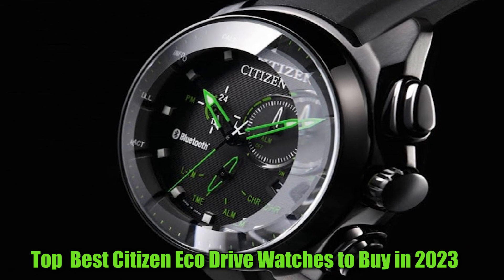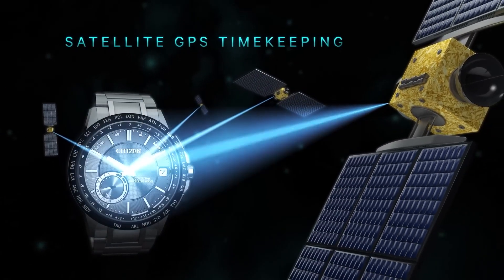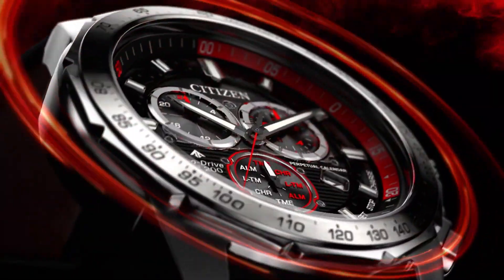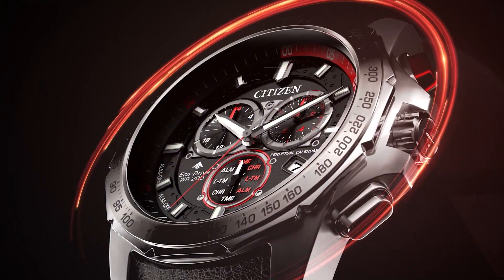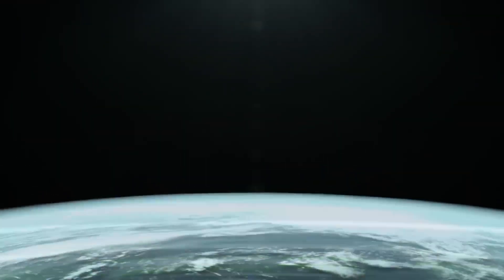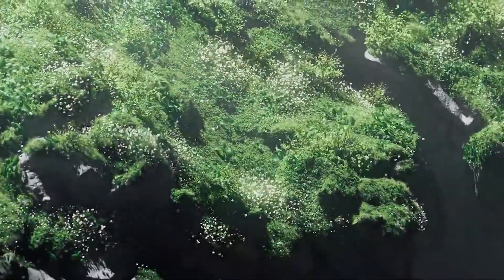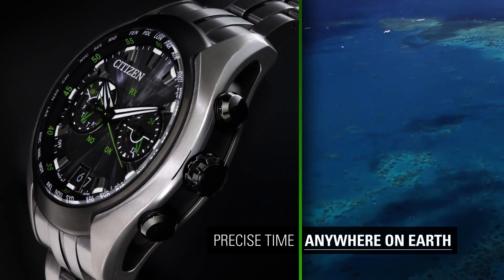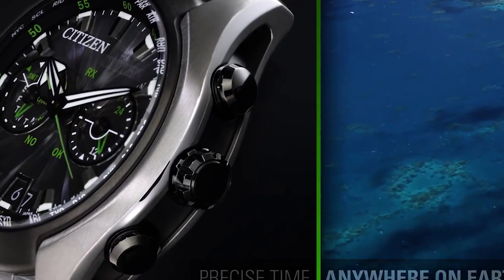TOP 5 BEST CITIZEN ECO DRIVE WATCHES IN 2023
●Amazon International:
●05-Citizen Satellite Wave-World Time GPS Men's Quartz Watch
●04-Citizen Promaster Tsuno Chronograph Watch-
●03-Citizen CC7000-01L Satellite Wave F900 Blue Dial Strap Watch-
●02-Citizen CA0719-53E Eco-Drive Promaster Chrono Diver Black Watch-
●01-Citizen CC1076-02E Satellite Wave Air Eco-Drive Watch-